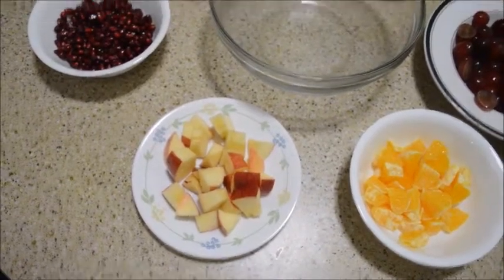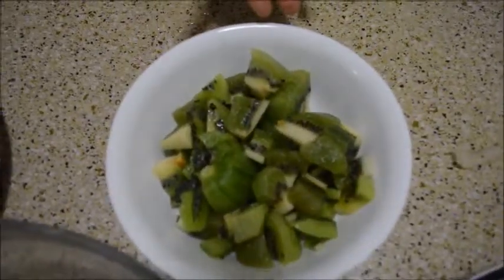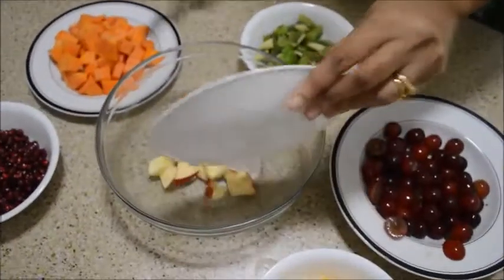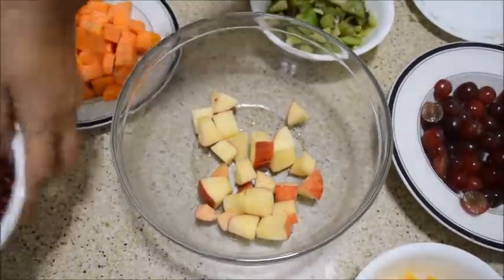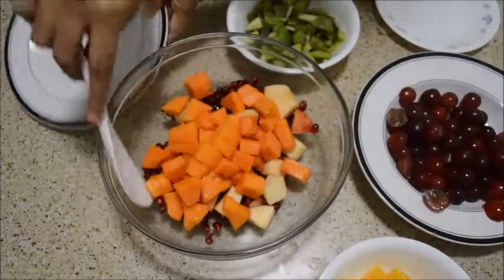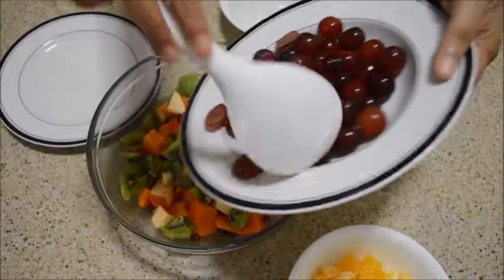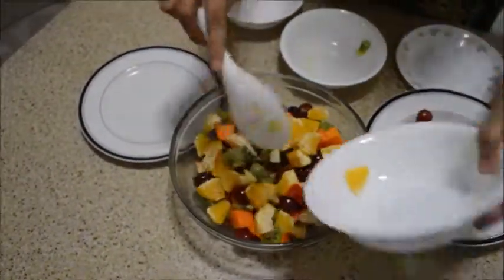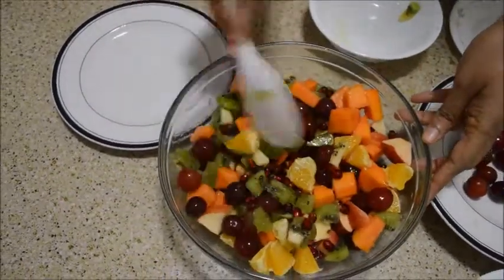How To Make Healthy Fruits Salad | Homemade Fruit Salad | How to make best Fruit Salad Mixed Fruits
Easy way to make healthy fruit salad in minutes..

Apple
Pomegranate
Papaya
Kiwi
Grapes
Orange

In a  bowl add apple and add few drops of lemon into  apple to prevent the decoloration of apple, add Pomegranates, Papaya, kiwi, grapes (cut into small pieces), orange (cut into pieces) to bite easily. Add colourful fruits to look beautiful and healthy, Healthy Fruit Salad is ready.  Vegan recipe. Healthy Breakfast recipe for kids.

Healthy Fruit bowl used in Birthday Parties and other get together.